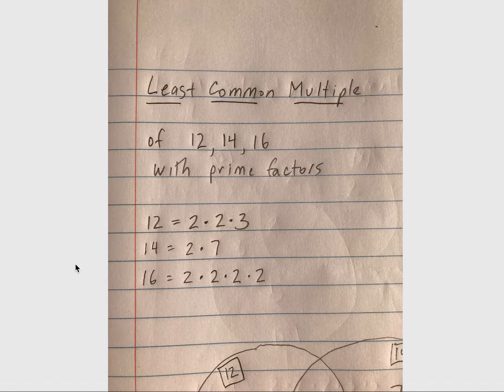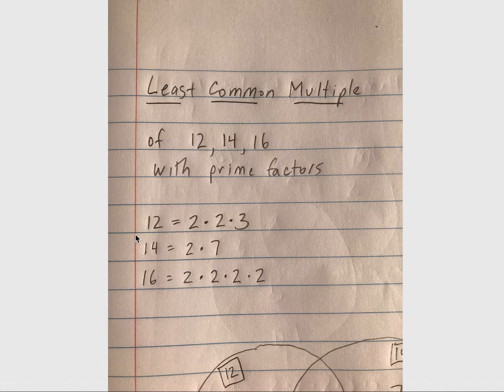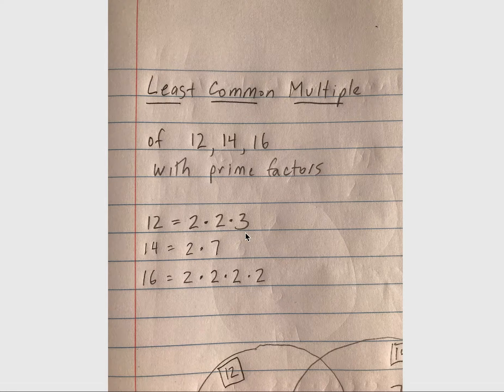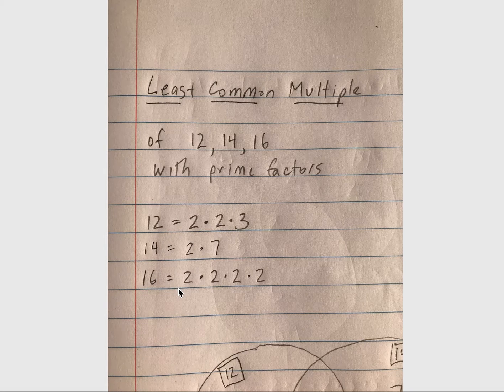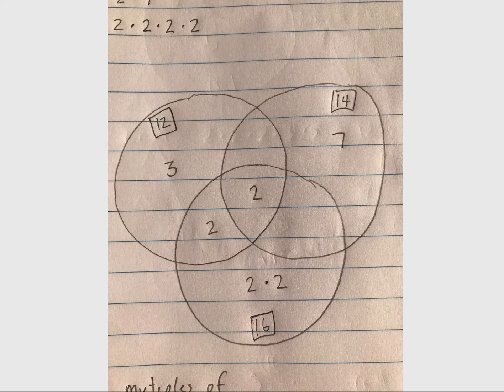Finding LCM with Prime Factors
Prime factorization tells us everything we need to know. Venn diagrams organize the information.